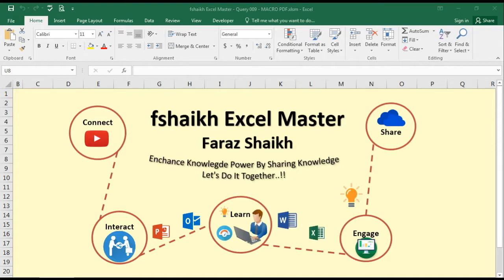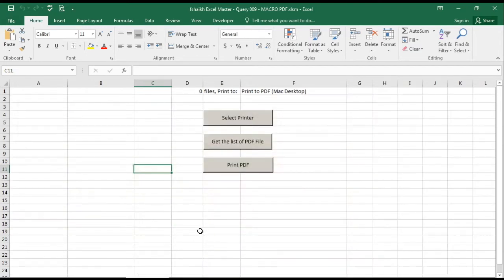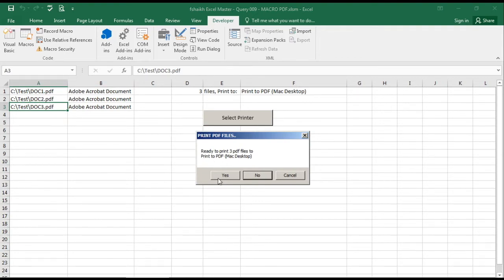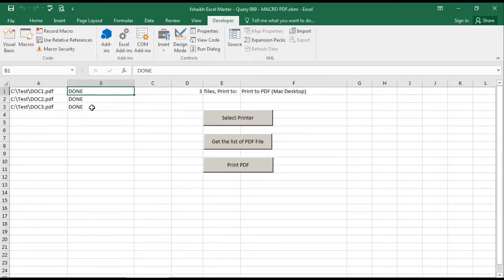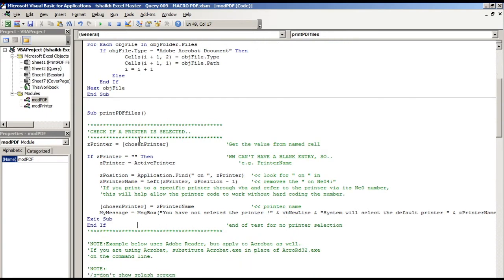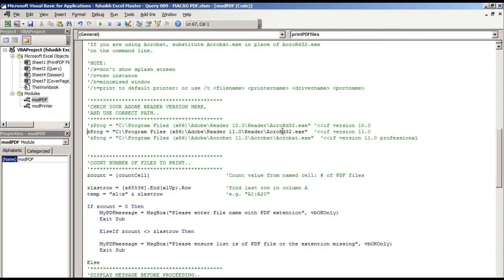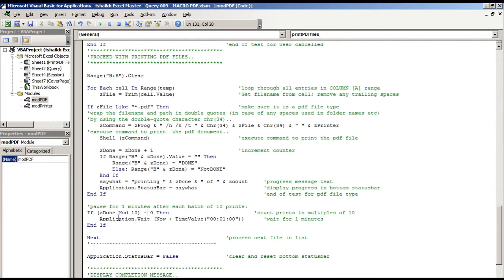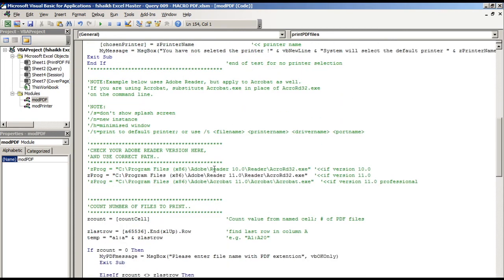Print Bulk PDF Files by One click In Excel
Print 200 PDF Files by one click
Enchance Knowlegde Power By Sharing Knowledge

How to Get the file
3. Search file Name "Print Multiple PDF File MACRO.xlsm"
4. Don't forget to change the adobe file destinations as per your system